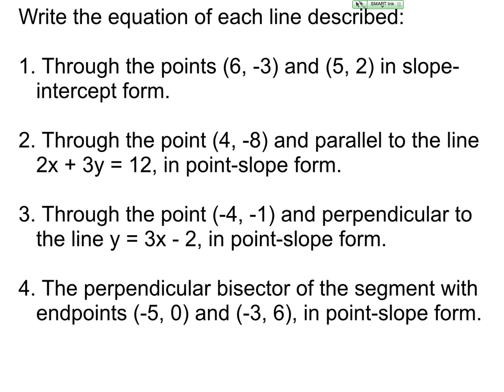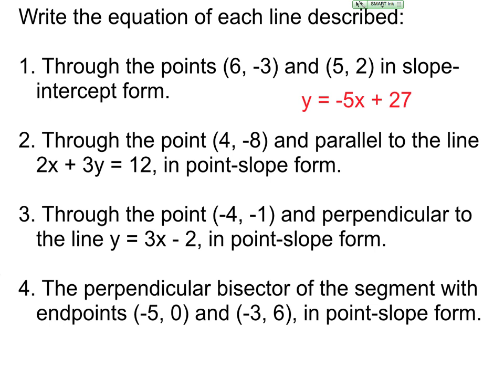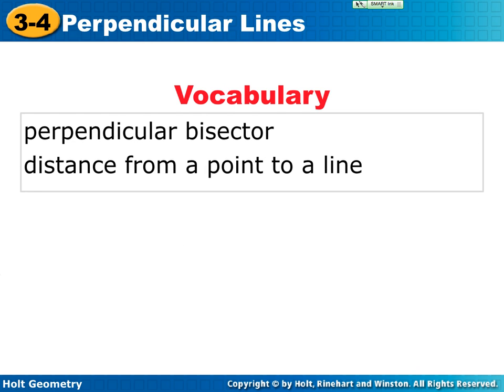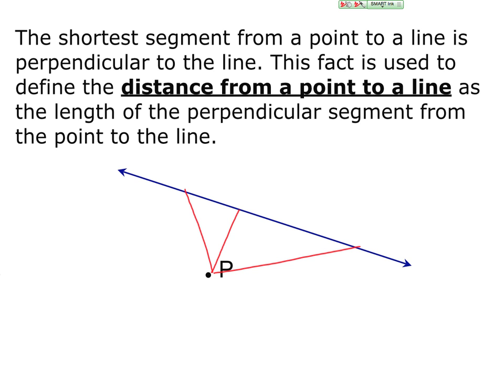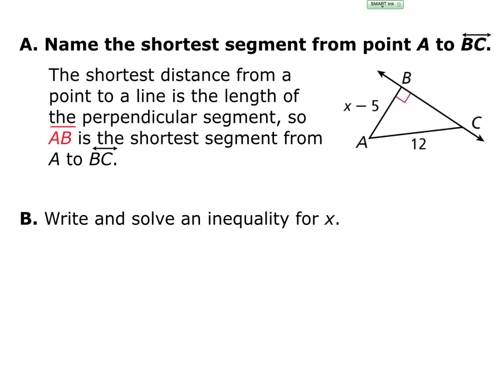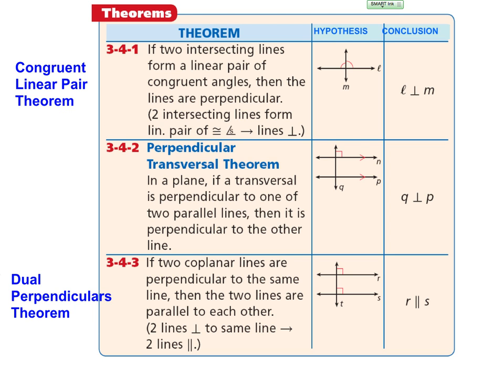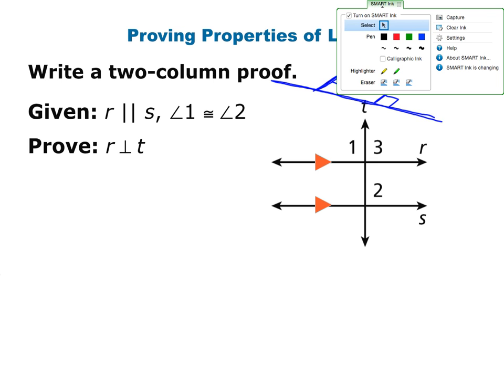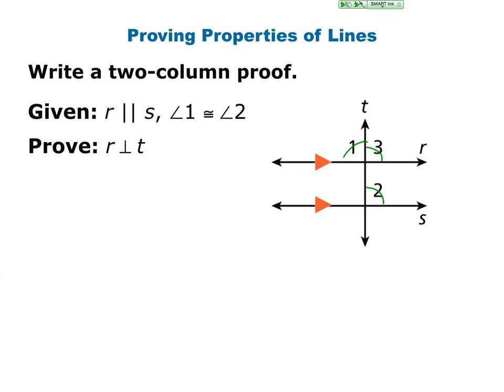Geometry Lesson 3.4 Perpendicular Theorems